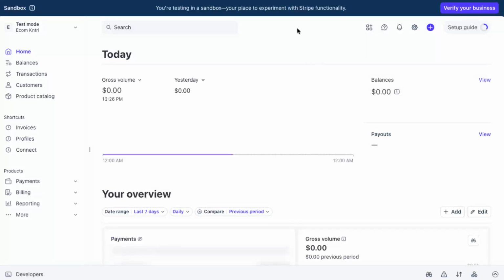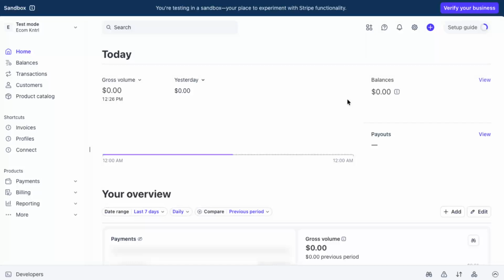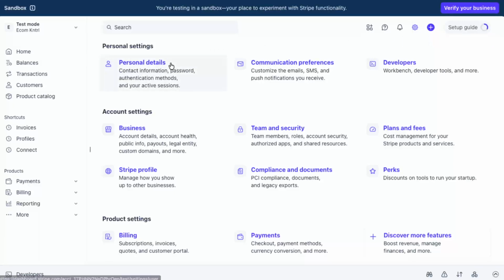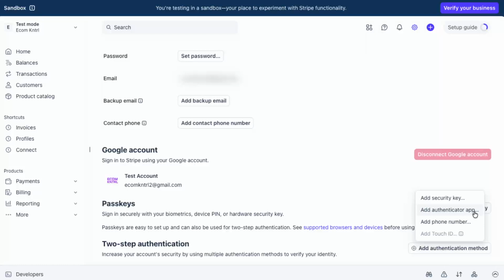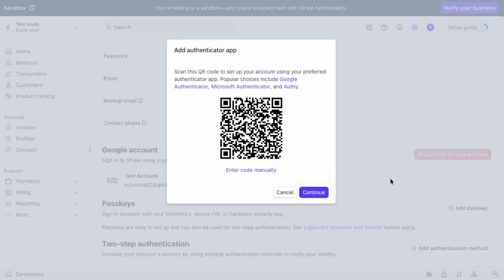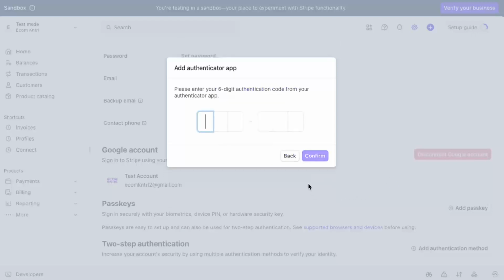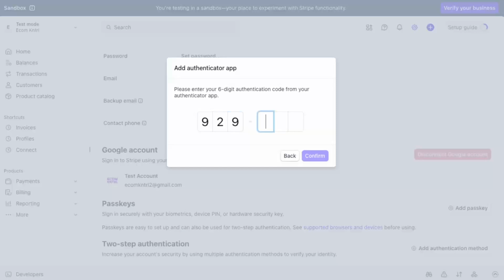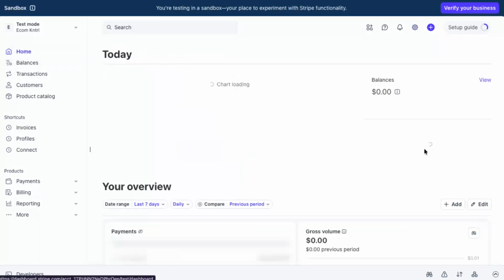How to Set Up Two-Factor Authentication for Stripe (2026) | Step-by-Step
Learn how to set up two-factor authentication for Stripe in this updated step-by-step walkthrough. Two-factor authentication adds a critical layer of security to your Stripe account by requiring a second verification step every time you log in. In this tutorial, you'll see exactly how to enable 2FA using an authenticator app, what to do if you lose access, and how to confirm it's working correctly. This is the current method that works with Stripe's latest dashboard layout. Whether you're running a Shopify store or processing payments directly, securing your Stripe account is non-negotiable. Follow along and get it done in minutes.